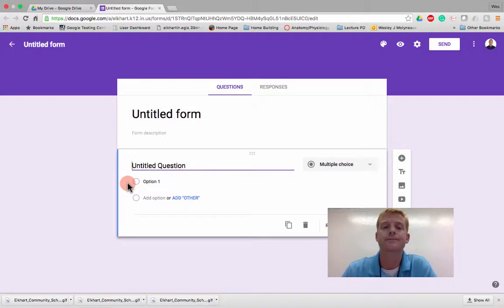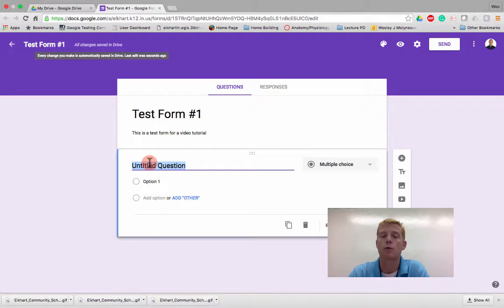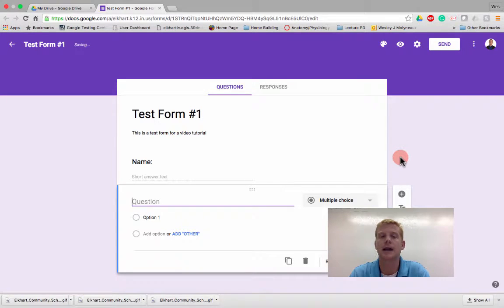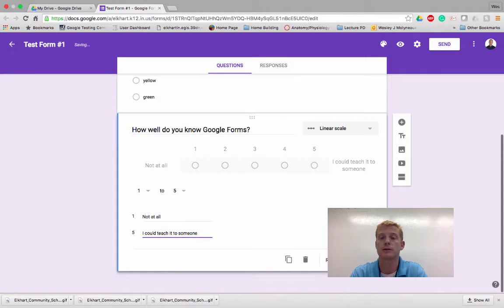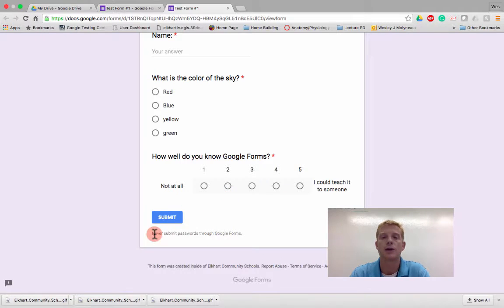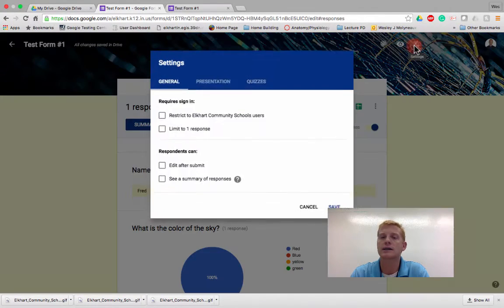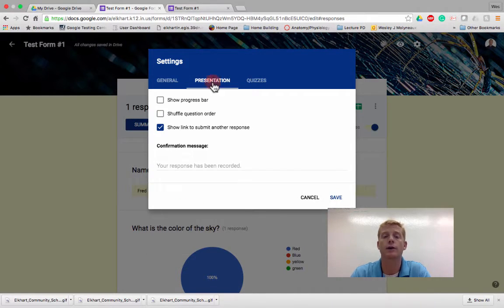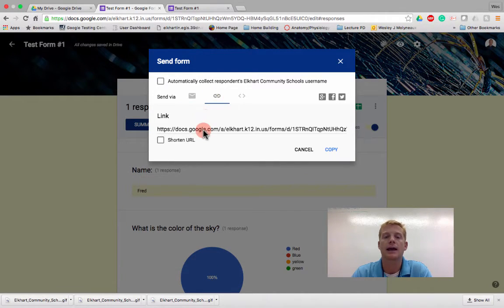Introduction to Google Forms Tutorial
This video will give you a brief overview of Google forms.  More advanced features will be discussed in a separate video.